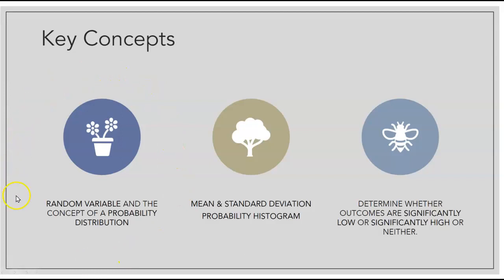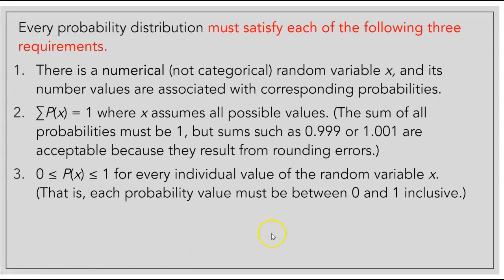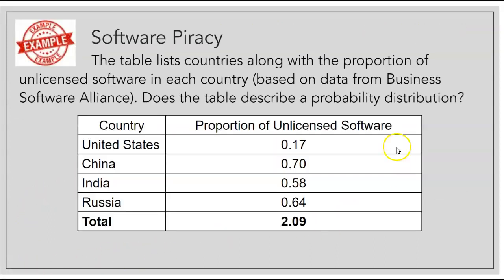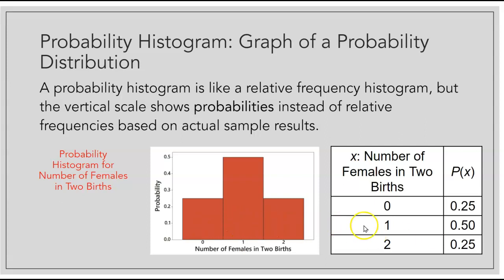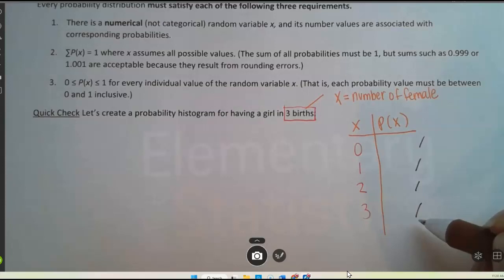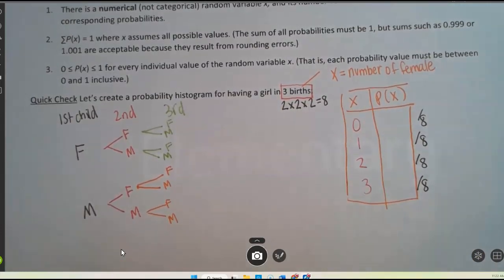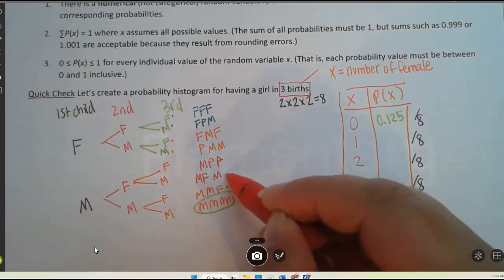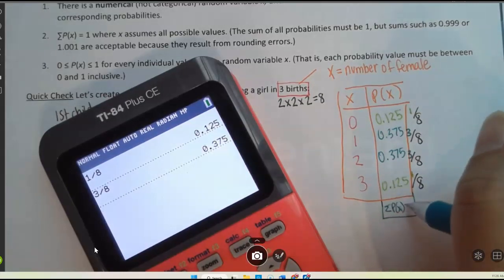5.1 probability distributions part 1